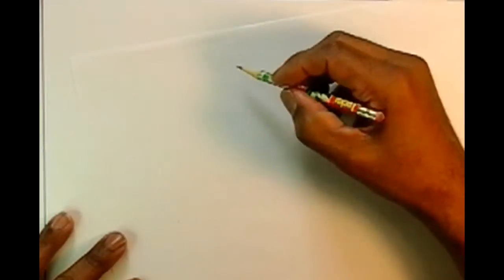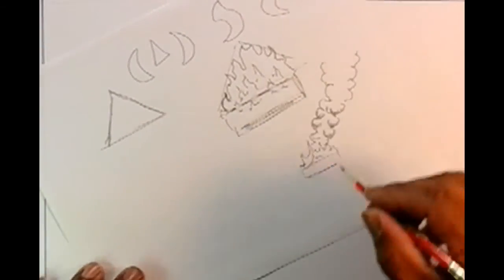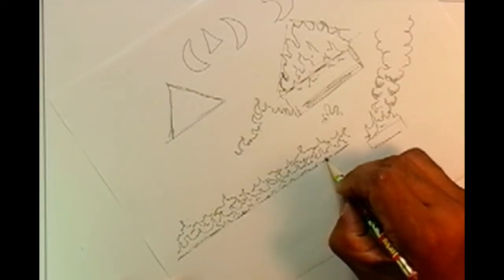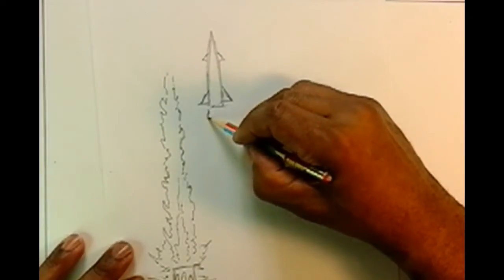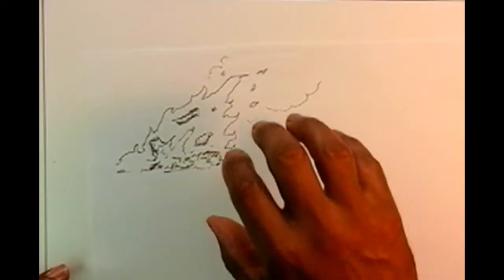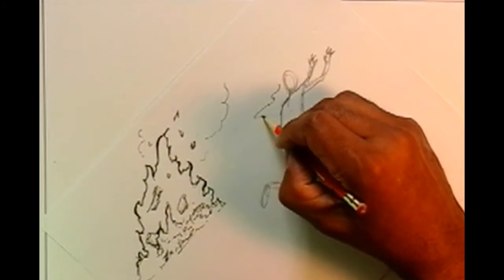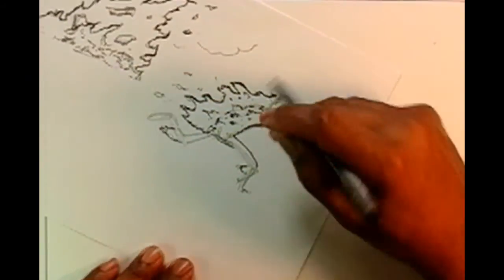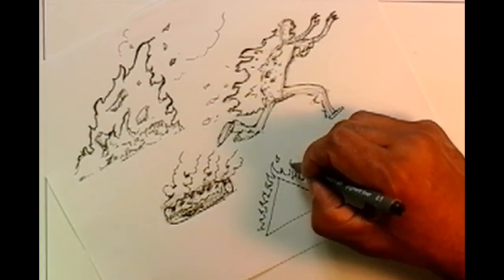How To Draw Fire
Step by step drawing lessons that shows you the easiest way to draw.  (How To Draw Fire) In this lesson we will be looking at fire, the shapes it makes and the way it moves in order to better understand and draw it.